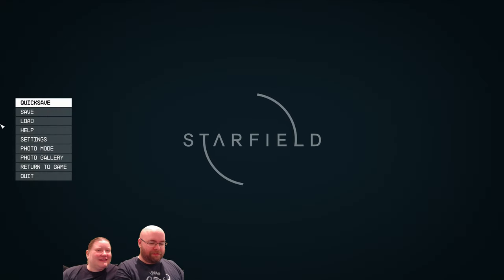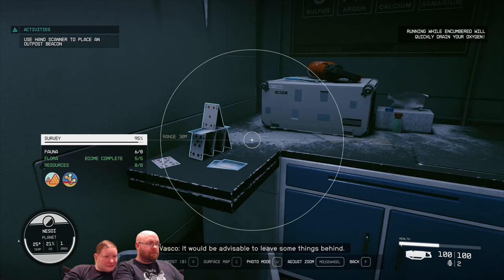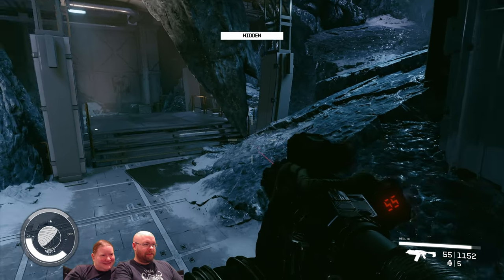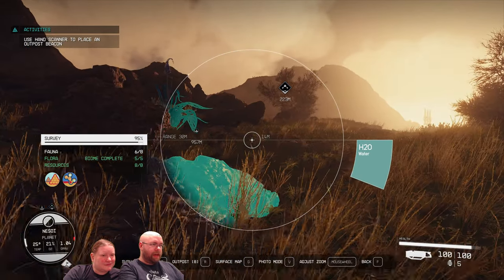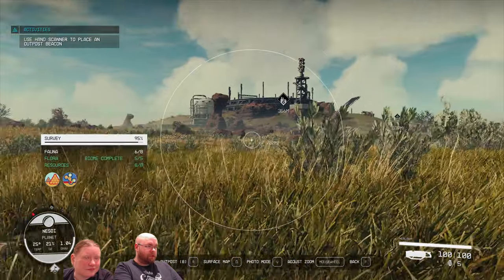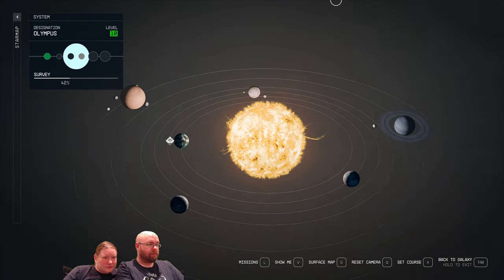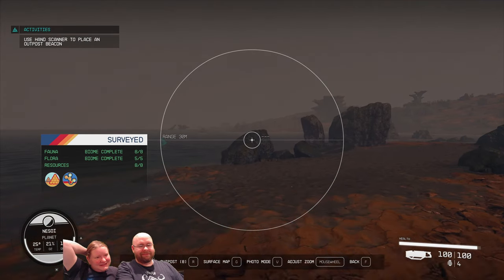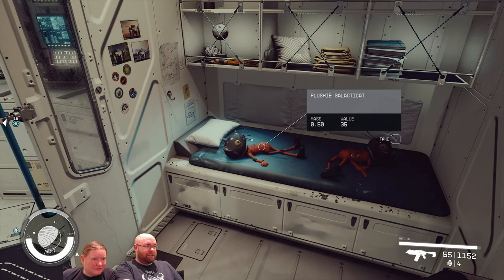Let's Play Starfield e13 - I guess we can finally build an outpost, geez.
We finish up the abandoned cryo facility, do even more exploring, and finally build out first outpost!...

... which we promptly forget about until the uploading of this video. Oops.

Welcome to Starfield, Bethesda's latest open-world RPG. Playing this game is one veteran of their games (that's me!) and one elite of their games (my partner  @Kriatyrr  -  they LP Skyrim on Survival mode on their channel). This is the PC version of Starfield, patched to the current patch as of the recording of this video set to 4k/Ultra settings except with motion blur disabled. FSR2 is enabled to ensure a more consistent frame rate on recording.

Featuring:  @aetherspoon (he/him), @Kriatyrr (they/them), Zoan Kitty (he/him), and Issun Kitty (he/him).
Recorded 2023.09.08 - I recorded a heck of a lot of video that day, didn't I?